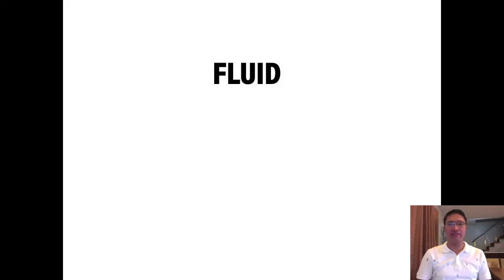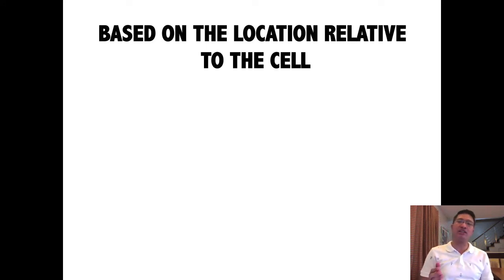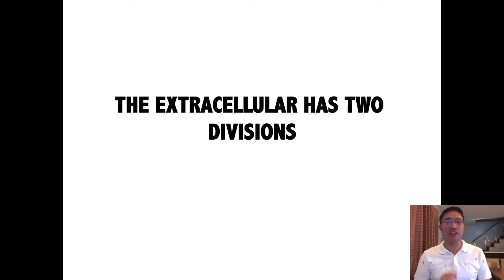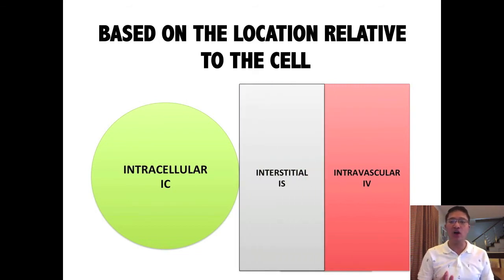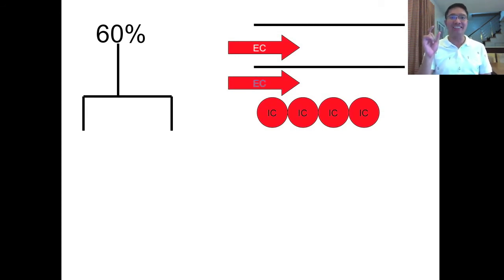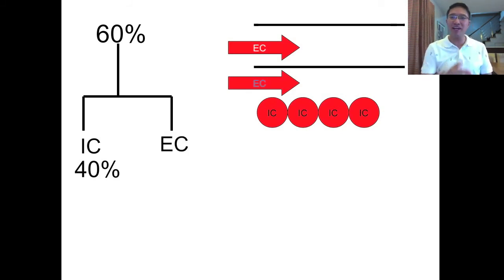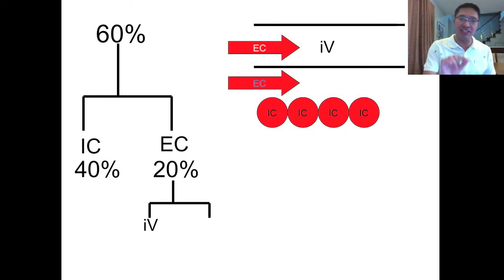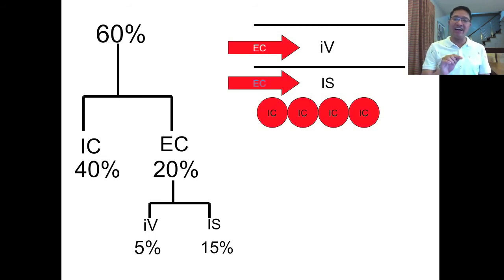Fluid Part 1(1 of 4)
Part 1. Know the different fluid compartments, the %age of fluid in each compartment and an intro to fluid dynamics